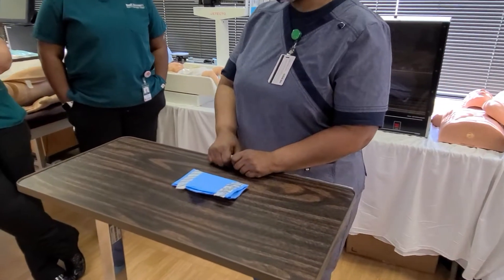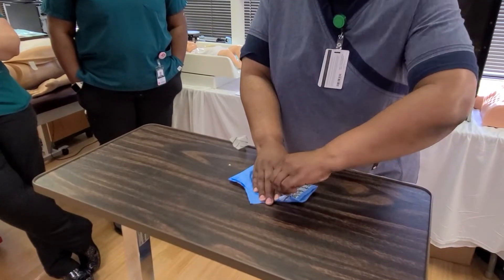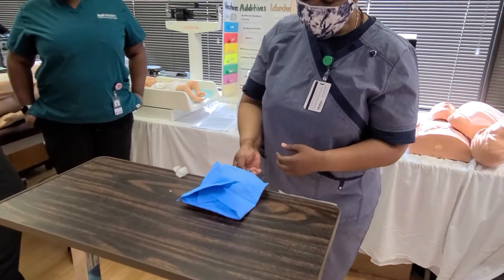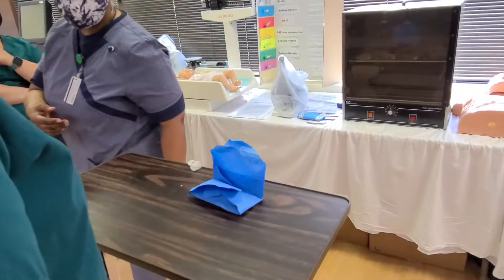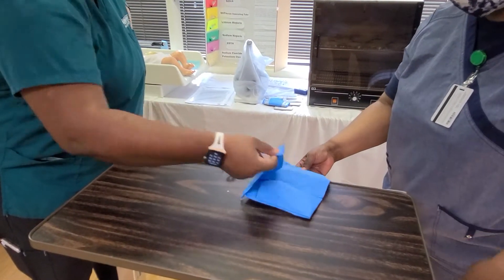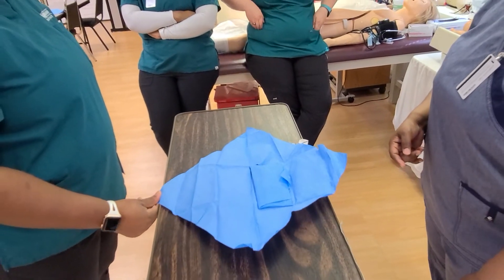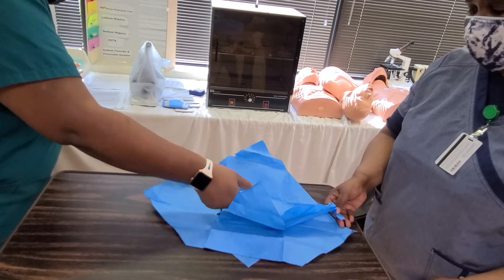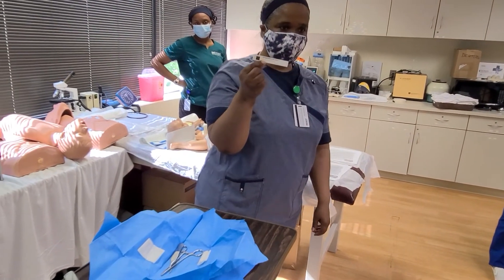Unwrapping Sterile Instruments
Unwrapping Sterile Instruments (after autoclave)